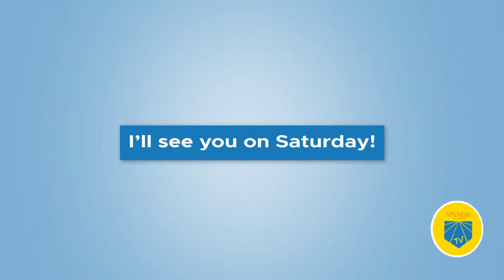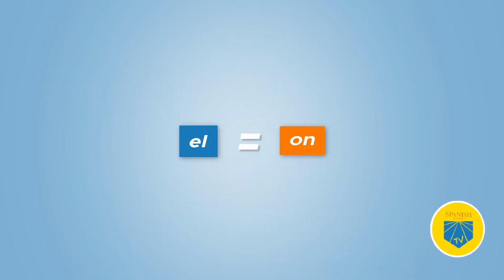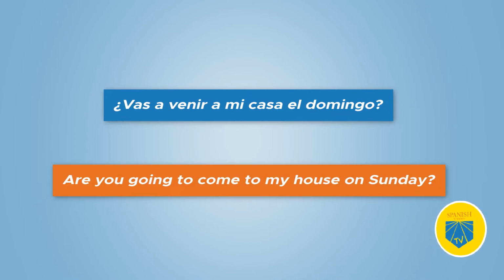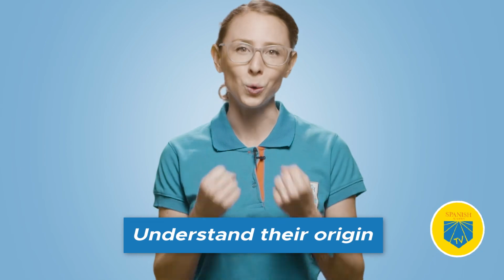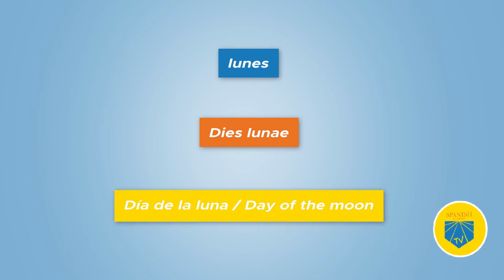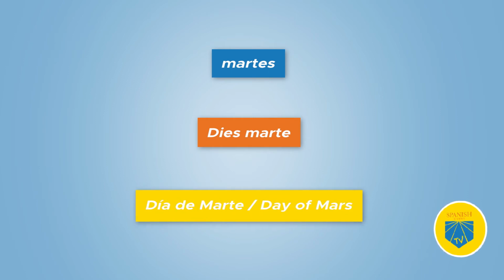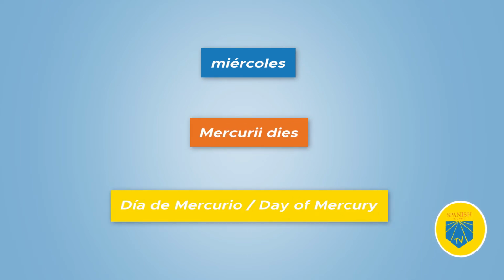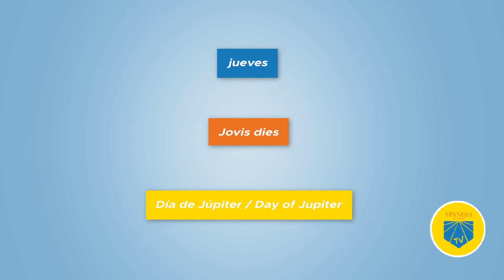Days Of The Week In Spanish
Understanding how to use time words and the days of the week in Spanish is key for conversations!

In this video, you will learn the vocabulary needed to feel more confident setting up times for appointments, meetings, and dates.

You can learn more by checking our blog post about this topic

Want to learn Spanish with native speakers? Try a free class

Spanish Academy TV is a channel dedicated to Spanish education for anyone wanting to learn Spanish. We strive to create valuable learning content, in various ways, in order to make Spanish relevant to the learner.

Spanish Academy TV is a part of Homeschool Spanish Academy.

Homeschool Spanish Academy offers 1-on-1, 2-on-1, and small group Spanish classes for students in pre-k, elementary, middle school, high school, and adults with the ultimate goal of helping get the students to Spanish fluency.

Scheduling classes is flexible to accommodate your life, and your student can learn at his or her own pace.

Middle school & High School students can earn High School Foreign Language Credit through our world-class High School Spanish Program.